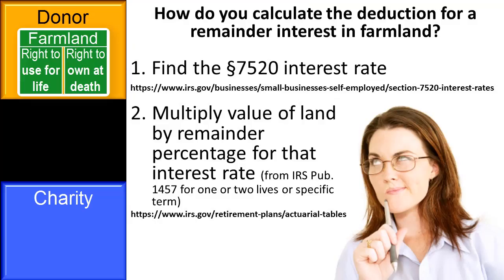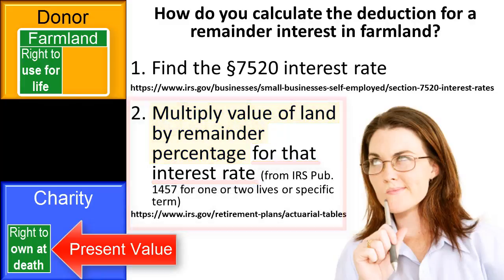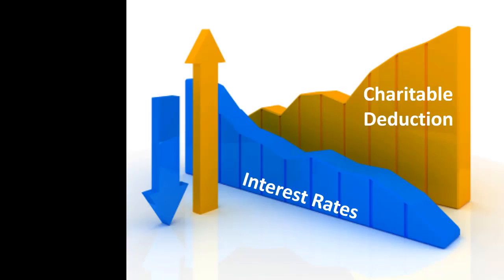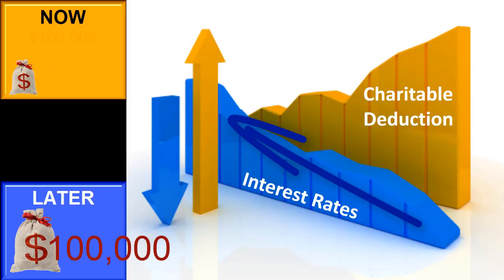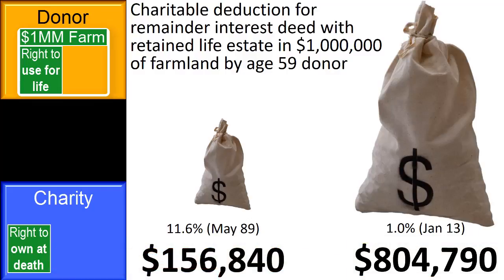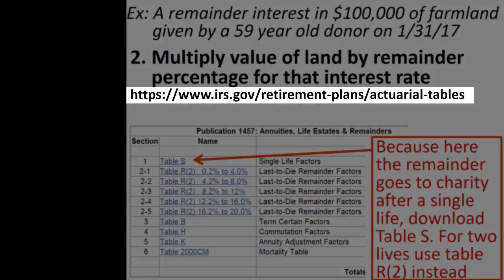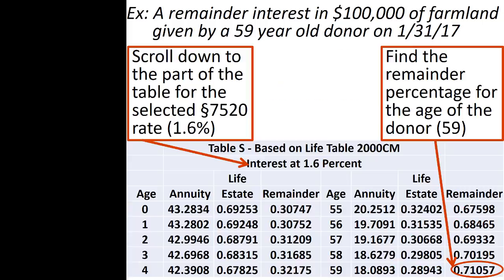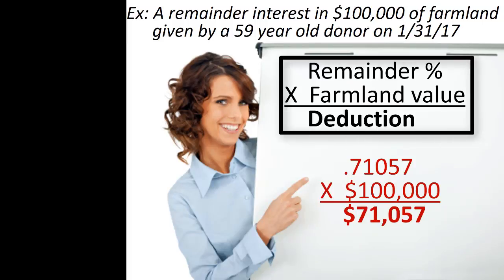Retained Life Estates 2: Calculating the Deduction for Farmland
A lecture introducing the concept of charitable gifts of a remainder interest deed in a home or farmland with a retained life estate in the U.S. federal tax system by Professor Russell James at Texas Tech University.  Part two of a five-part lecture corresponding with the book "Visual Planned Giving: An Introduction to the Law and Taxation of Gift Planning."  This is lecture 11(b) in the complete planned giving series.